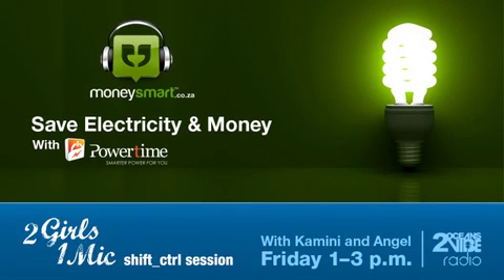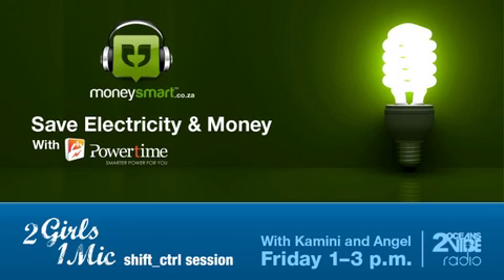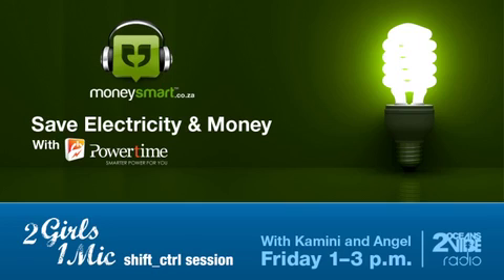Save Electricity & Money with Powertime.co.za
Sébastien Lacour, MD of chats about saving electricity and money on the Shift_Ctrl Session presented by Angel & Kamini on 2 Oceans Vibe Radio. See the infographic Read the article